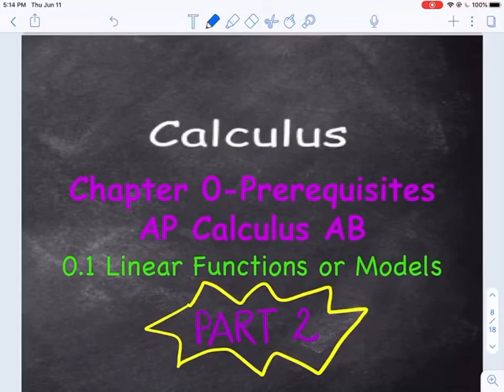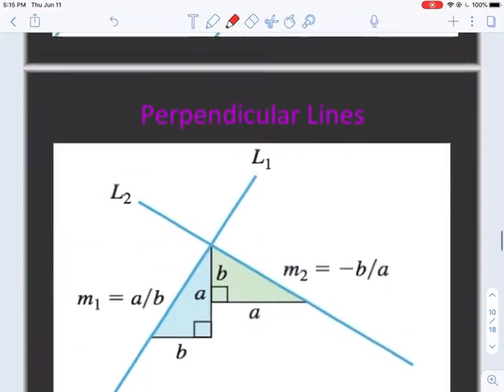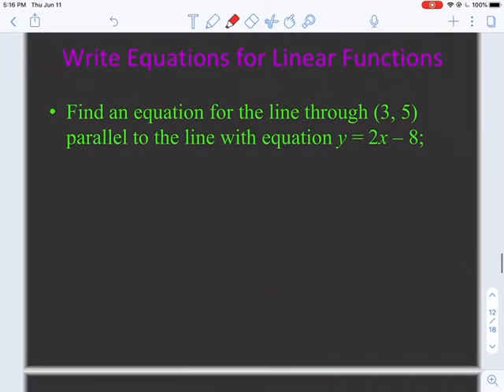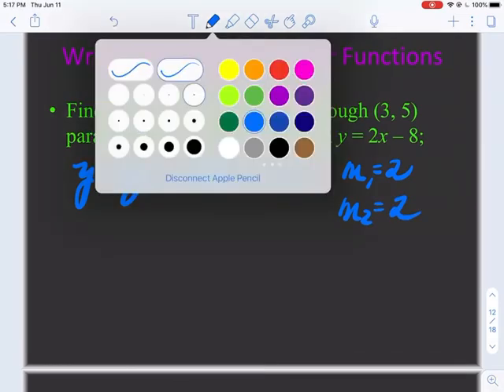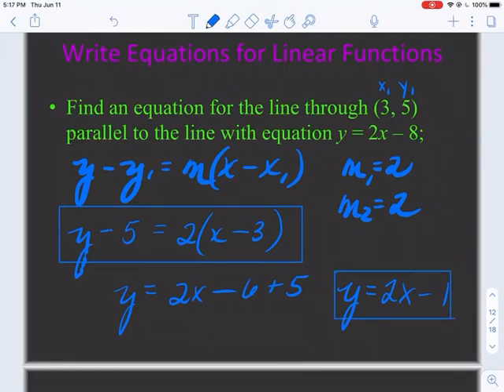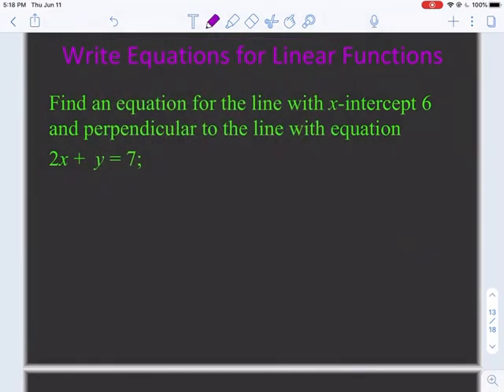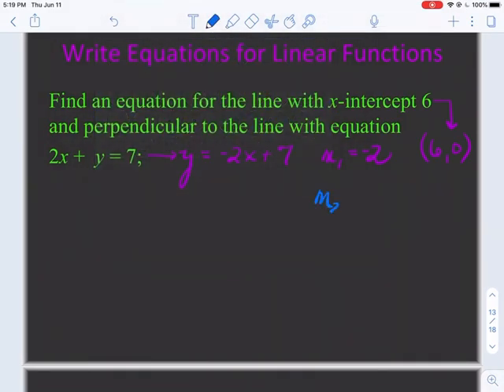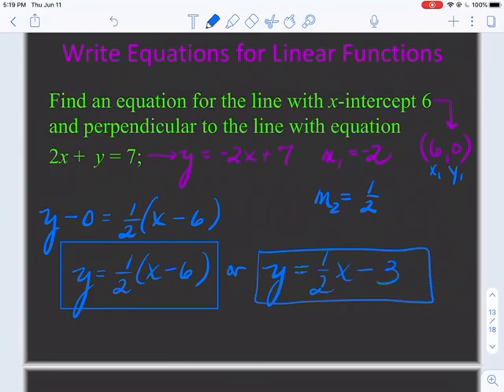0.1 Linear Functions Part 2